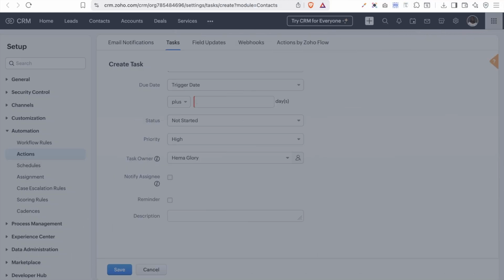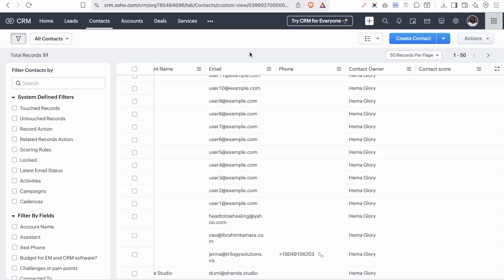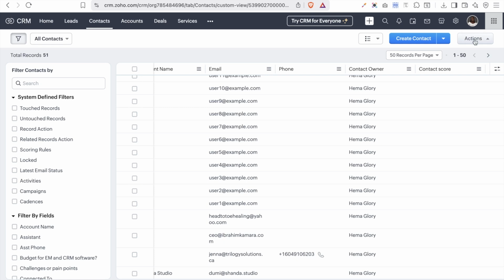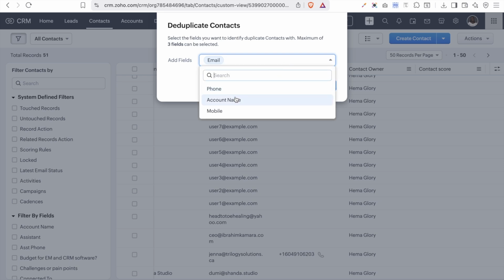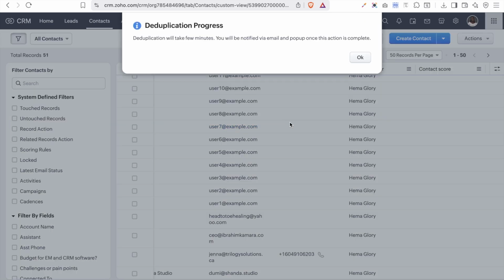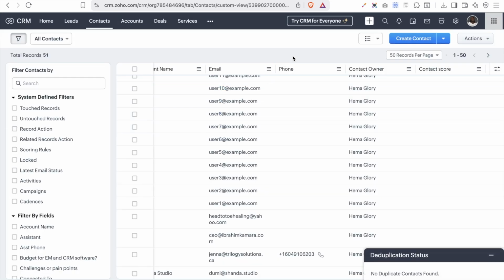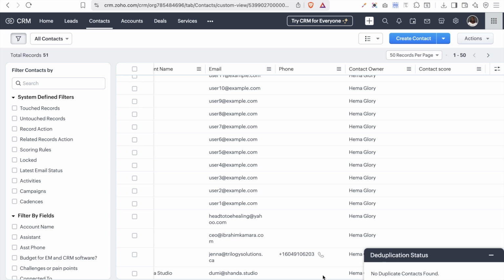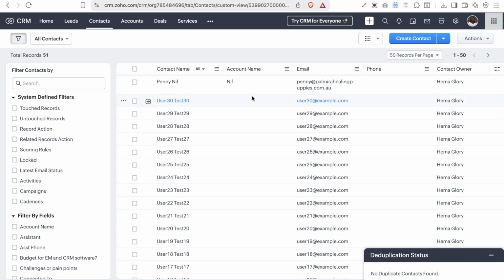Clean Your Zoho CRM | Remove Duplicate Contacts Properly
Learn how to find and remove duplicate contacts in Zoho CRM in this complete 2026 step-by-step tutorial.
If the same contact appears multiple times in your Zoho CRM, your emails go out twice, your sales team contacts the same person repeatedly, and your data becomes completely unreliable — this video shows you exactly how to fix it.

🎯 What you will learn in this Zoho CRM data cleanup tutorial:
✅ How to find duplicate contacts in Zoho CRM step by step
✅ How to remove duplicate contacts in Zoho CRM without losing data
✅ How to merge duplicate contacts in Zoho CRM properly
✅ How to use Zoho CRM's built-in duplicate detection tools
✅ How to set up rules to prevent future duplicates in Zoho CRM
✅ How to analyse your Zoho CRM data structure for cleanup opportunities
✅ How to review and fix import settings that cause duplicates
✅ How to check for form and automation conflicts creating duplicate records
✅ How to build a clean, reliable Zoho CRM database from scratch